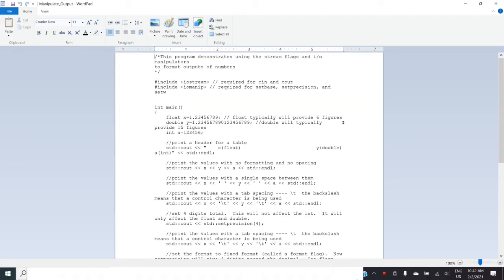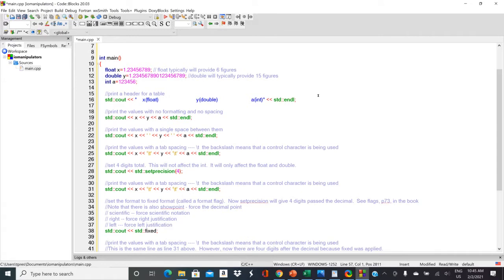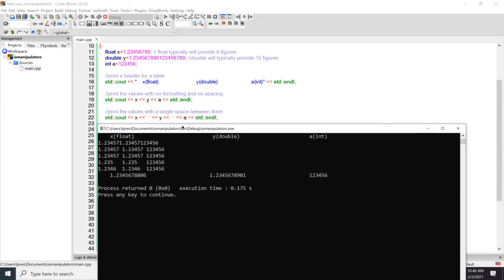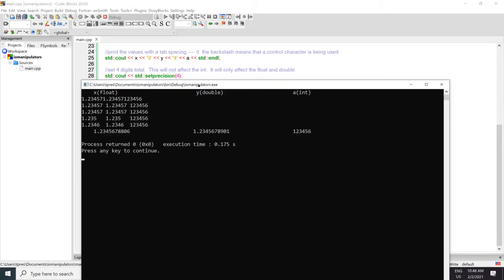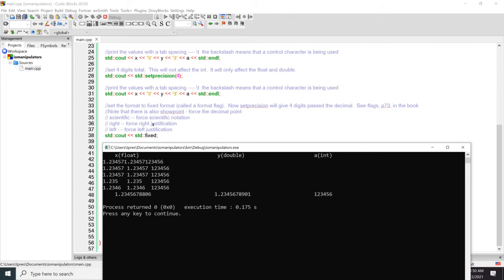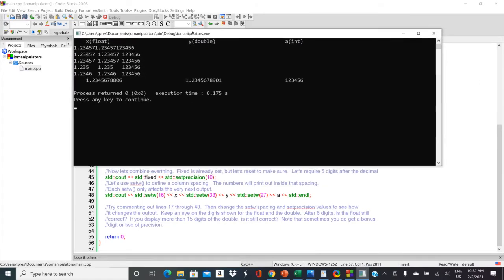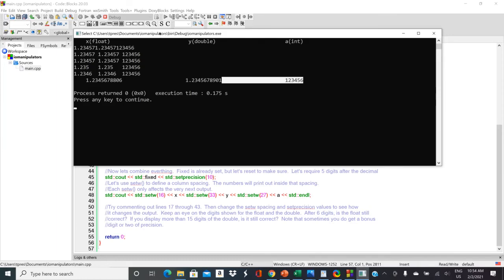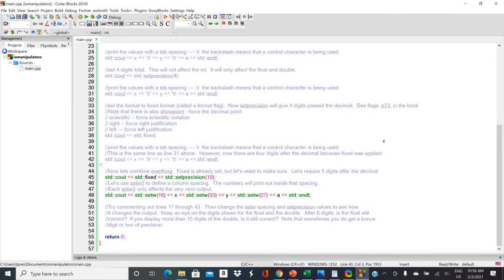Input Output Manipulators and Format Flags in C++ - Intro - ENGR 2304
This video shows a program that uses input output manipulators (setprecision and setw) as well as stream flags (fixed) to format output and create a data table in the output in C++.  The effect on variables of types float, double, and int is shown.